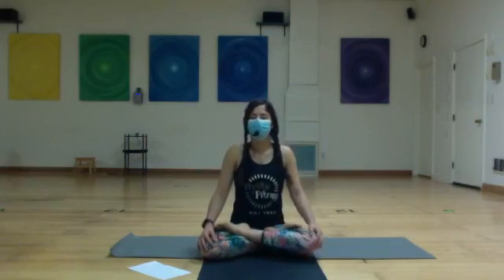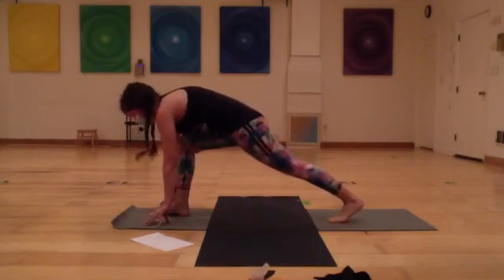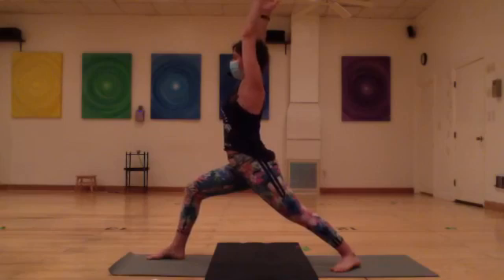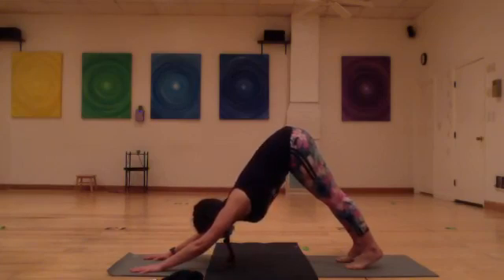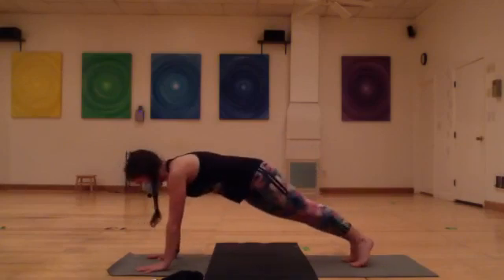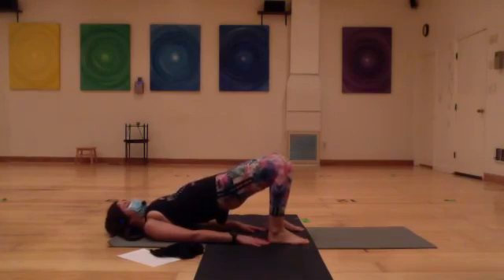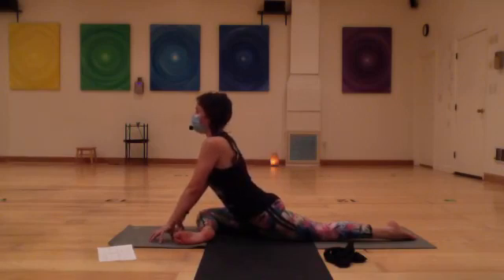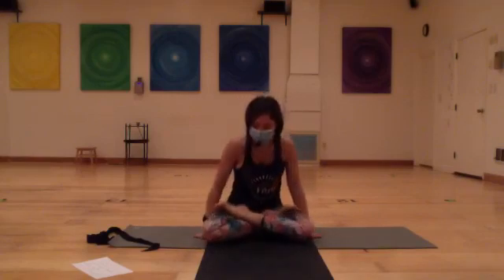Yoga Flow (75 minutes) with Marina at Mystic Fitness Yoga Studio, Monday, February 22, 2021